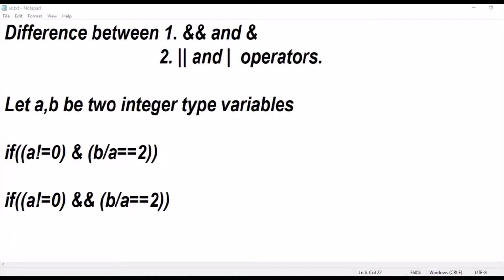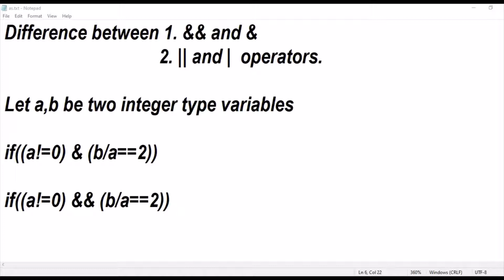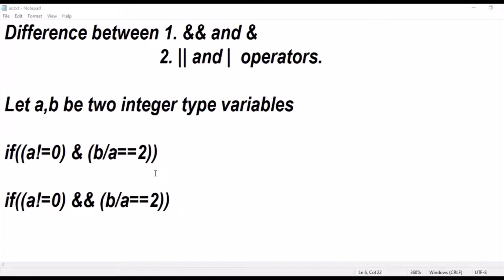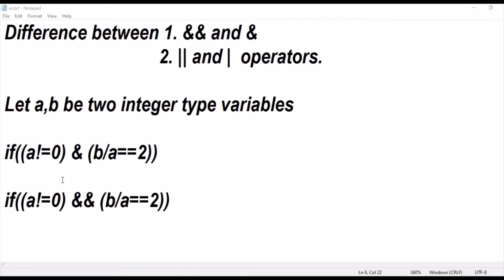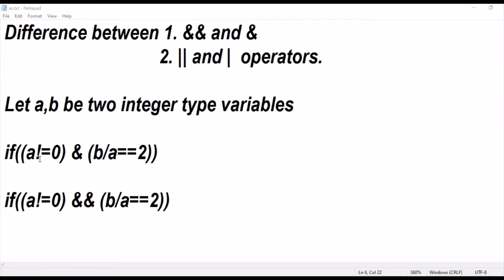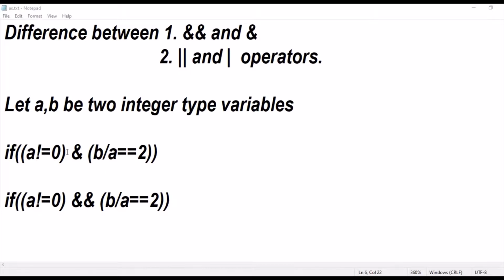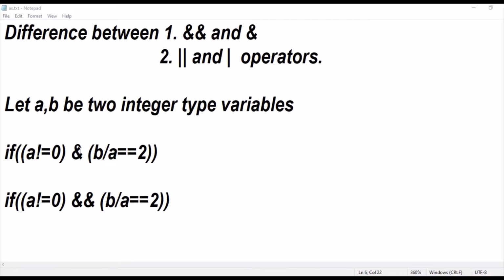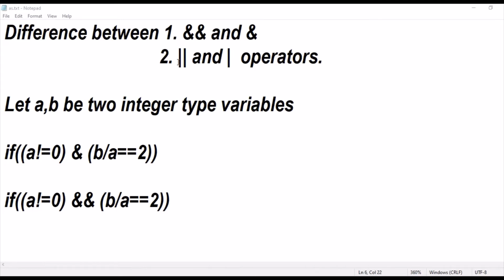Difference between (&& and&) , (|| and|) operators